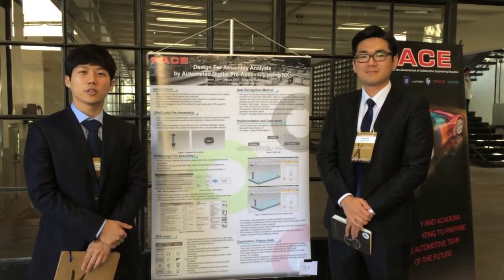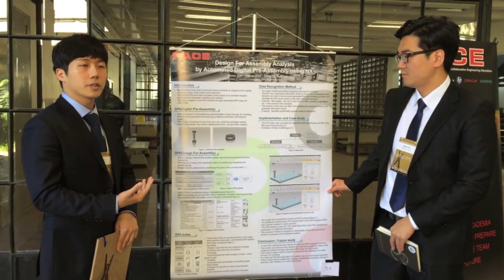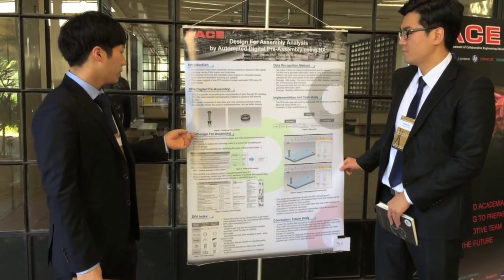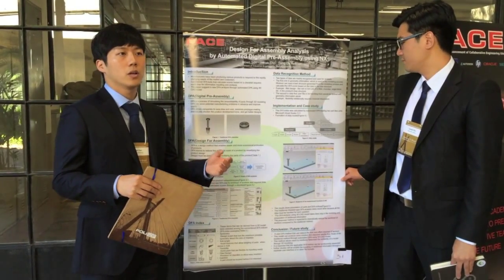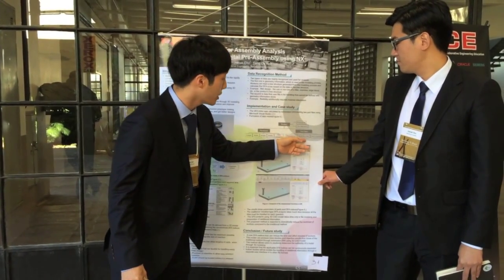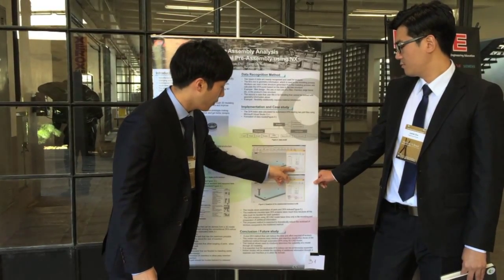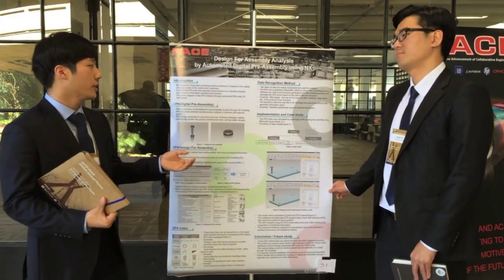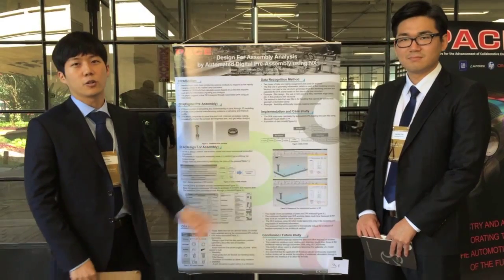SungKyunKwan University Students Talk about NX at PACE Annual Forum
SungKyunKwan University students Kown Son and Jaetak Cho from PACE Annual Forum explain how they used NX to complete their Design for Assembly Analysis project.